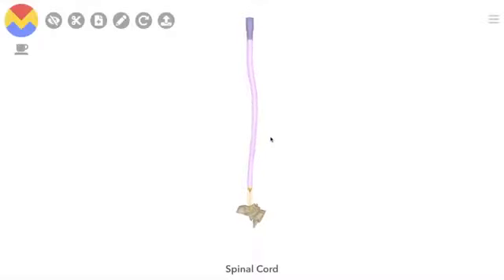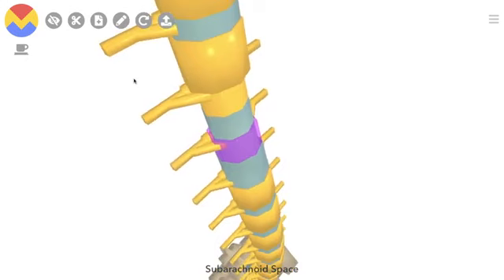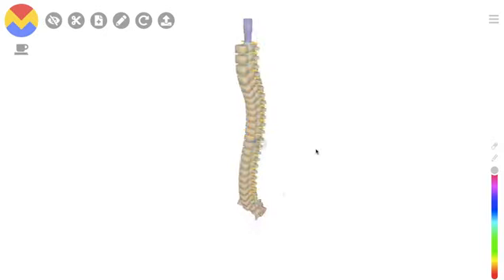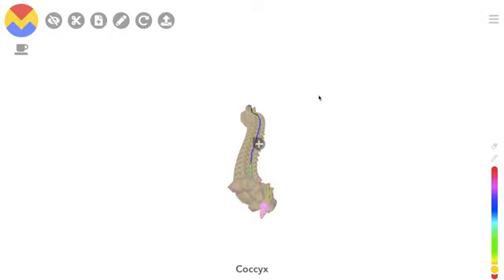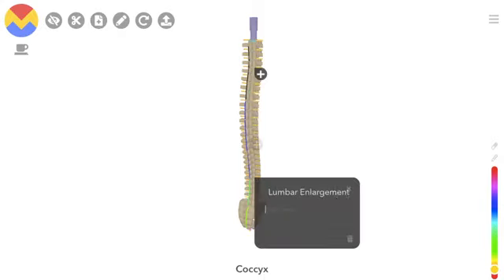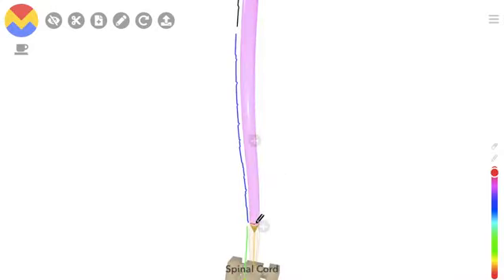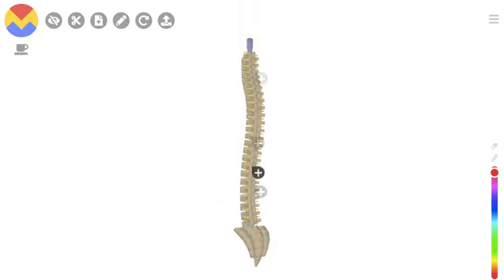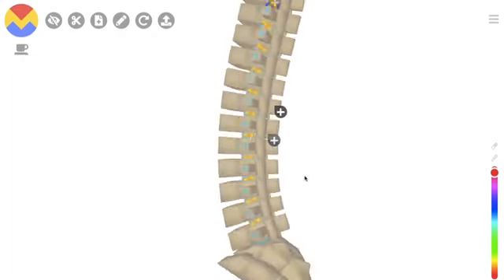Three-dimensional anatomy of the Spinal Cord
spinehealth